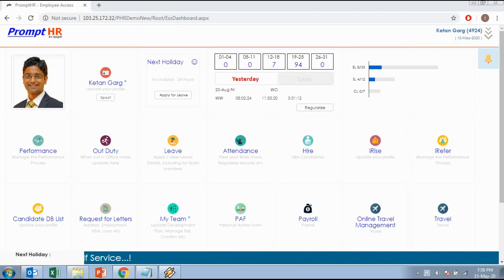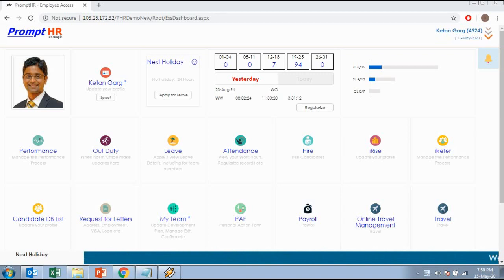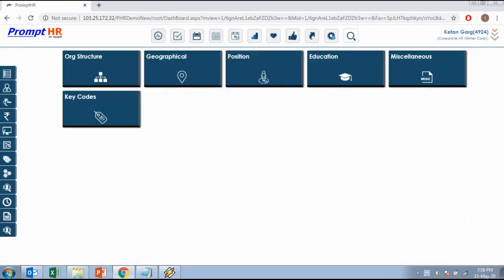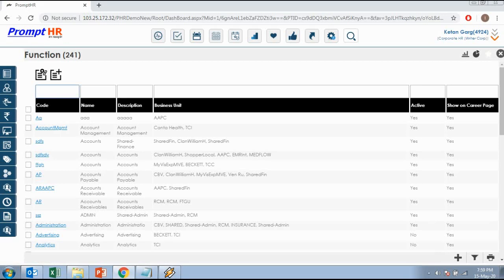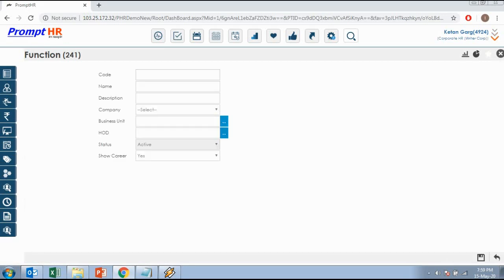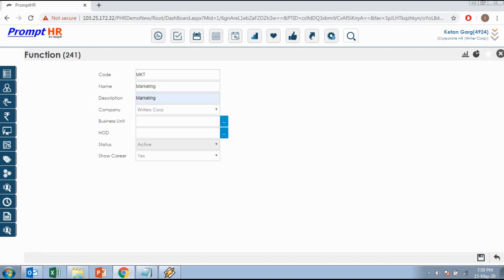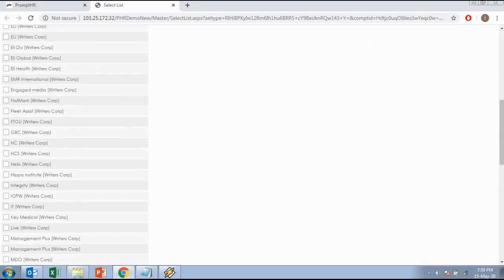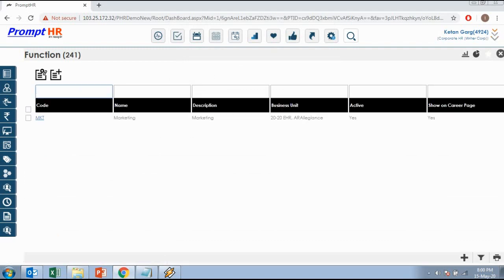Creating A New Function : PromptHR Tutorials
Using HR admin rights, you can create new function